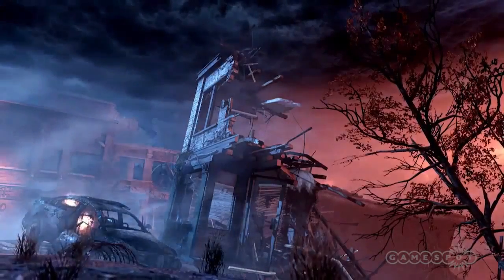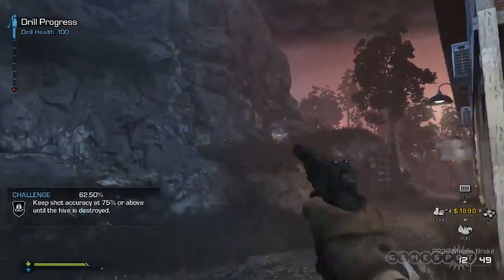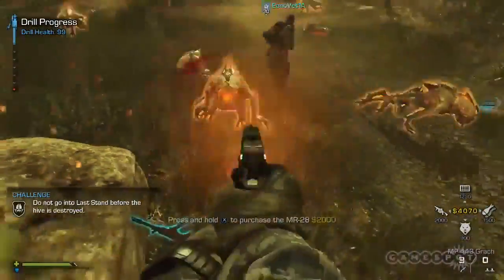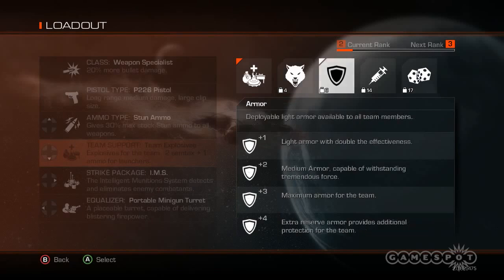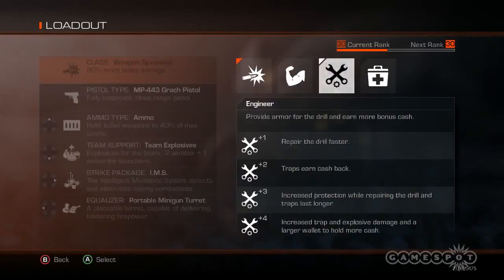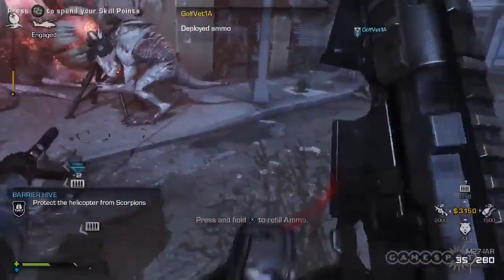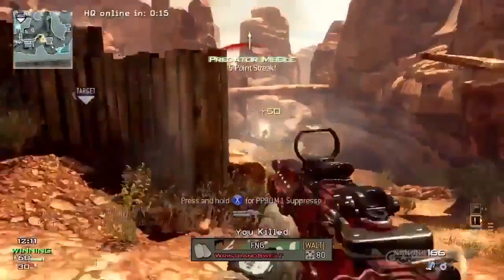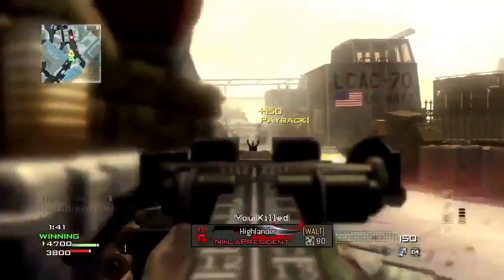[EXCLU] CALL OF DUTY GHOSTS : GAMEPLAY MODE EXTINCTION !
Voici donc un gameplay exclusif du mode Extinction qui sera présent dans le prochain Call of Duty Ghosts ! Que pensez-vous de ce mode ?

J'espère en tout cas que cette vidéo vous plaira :)